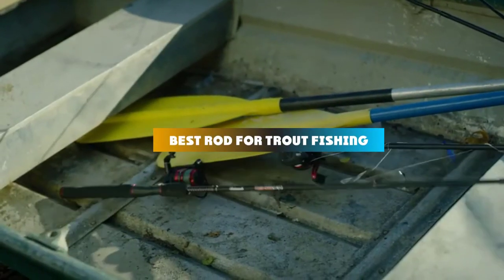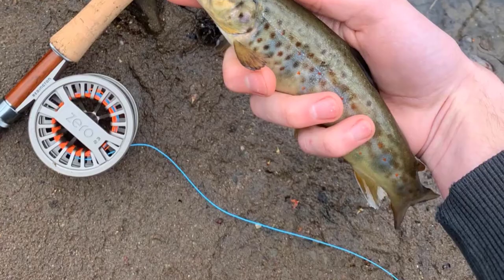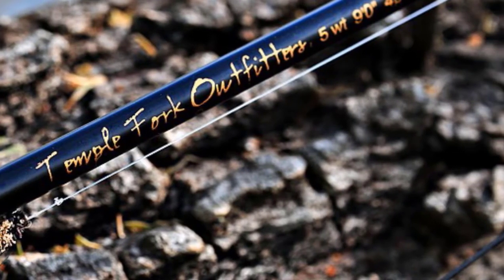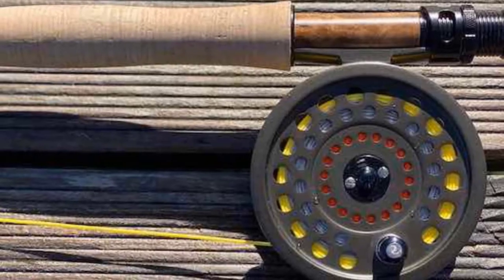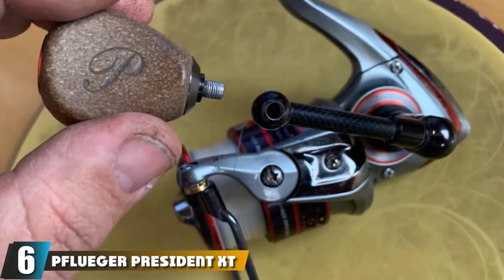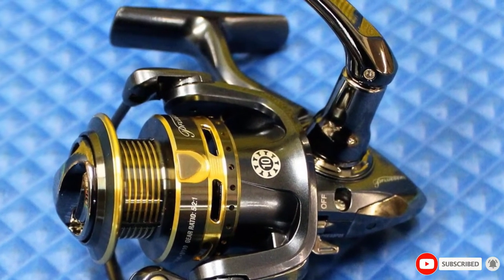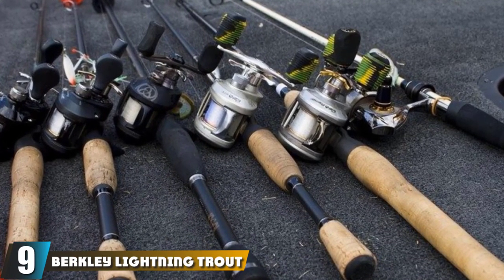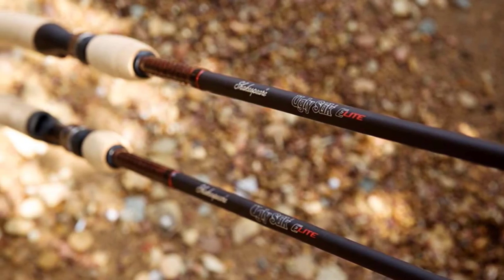Best Trout Fishing Rods In 2024 - Top 10 Trout Fishing Rod Review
Links to the Best Trout Fishing Rod we listed in today's Trout Fishing Rod Review video & Buying Guide:

Top 10 Trout Fishing Rod' List:

1 . Redington Classic Trout Fly Rod
2 . Redington Zero Fly Reel
3 . Temple Fork Outfitters Signature II Series Fly Rod
4 . Orvis Clearwater Fly Reel
5 . St Croix Trout Series Spinning Rod
6 . Pflueger President XT
7 . Ugly Stick Gx2 Spinning Rod
8 . Pflueger President PRESSP20X
9 . Berkley Lightning Trout Rod
10 . Ugly Stik Elite Fishing Rod

In this video, we have gathered the Best Trout Fishing Rod on the market today, so your fishing adventure will be much more thrilling. After extensive research, considering all types of consumers, we made this list based on our opinions and ranked them based on quality, durability, brand reputation, and other important things. So, without worrying a bit, get the best Trout Fishing Rod GPS right now.